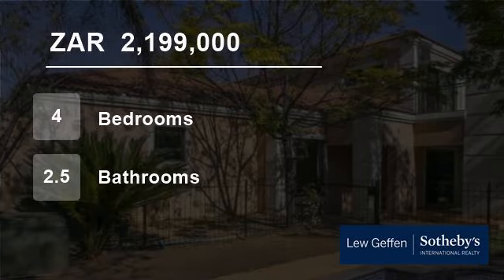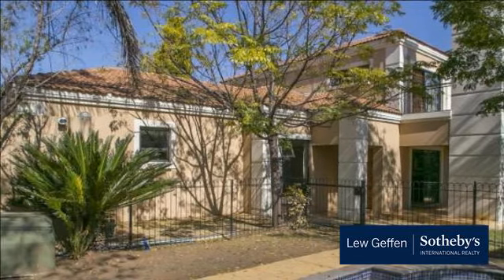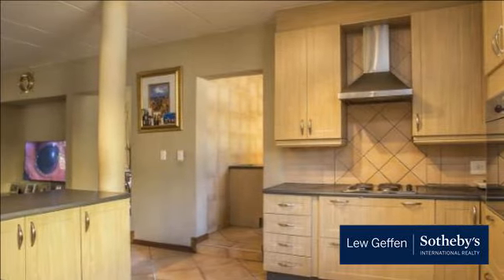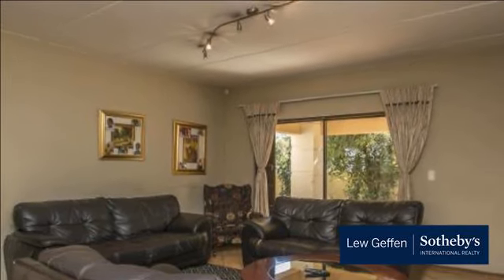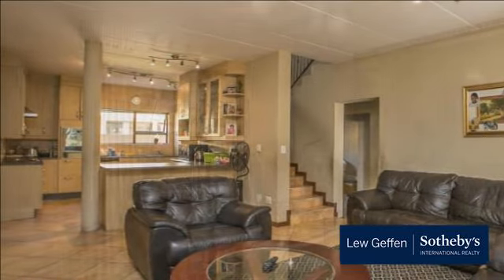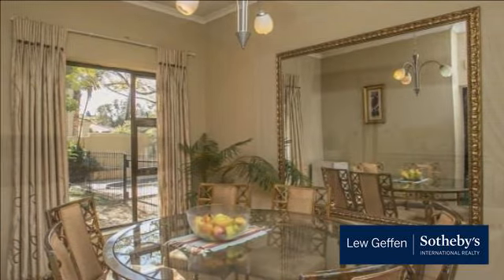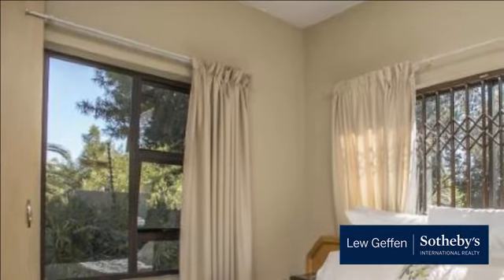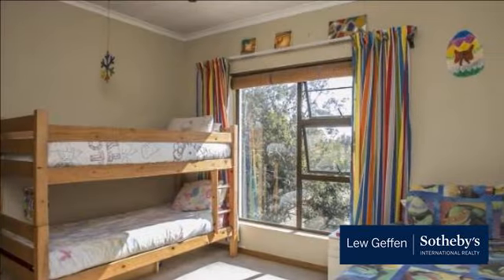4 Bedroom House For Sale in Douglasdale, Sandton, Gauteng, South Africa for ZAR 2,199,000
Negotiating from R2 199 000.
Gorgeous home in sought after complex. 4 sunny bedrooms (main with balcony), 2 bathrooms (main bathroom with corner bath and double basins), large open plan kitchen with scullery on to family room, separate dining room. Covered patio with built-in braai overlooking swimming pool with fence, nestl...